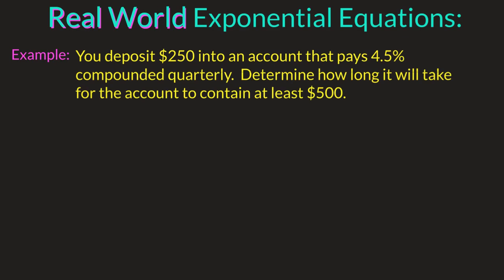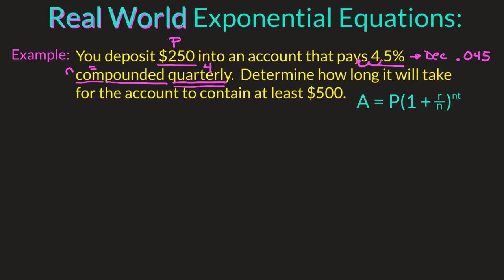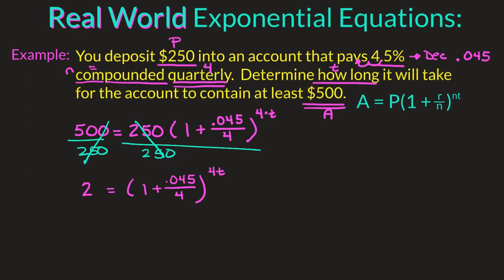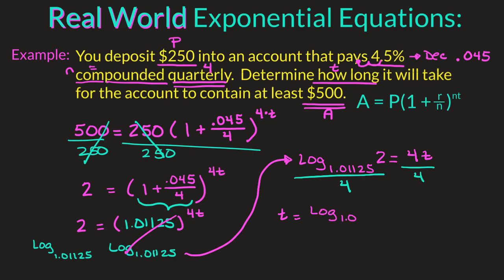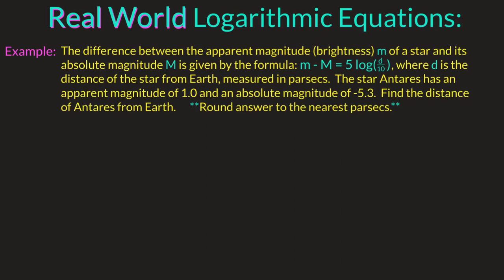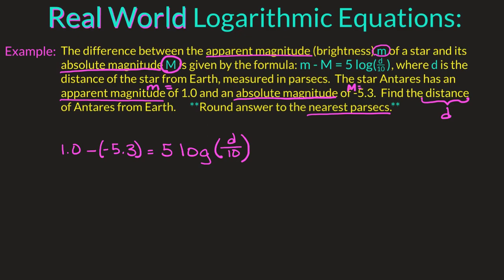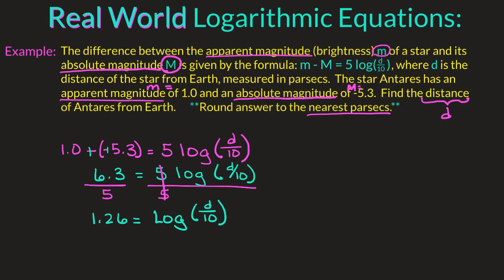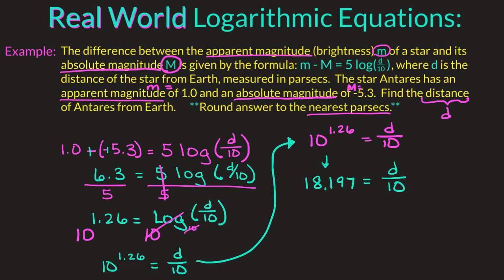Solving Logs & Exponential Real World Examples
Logarithmic Real World Applications
Exponential Real World Applications
Solving Logarithmic and Exponential Real World Applications